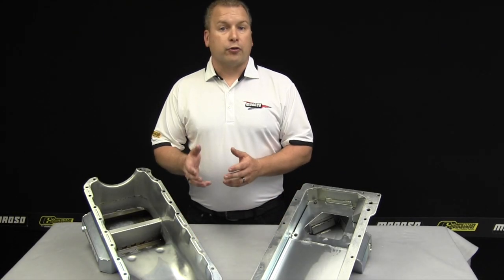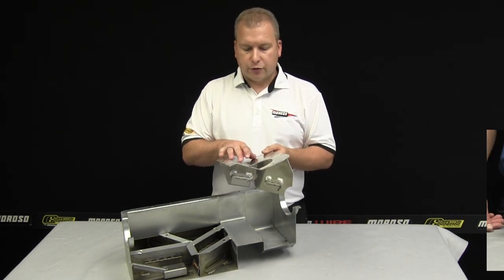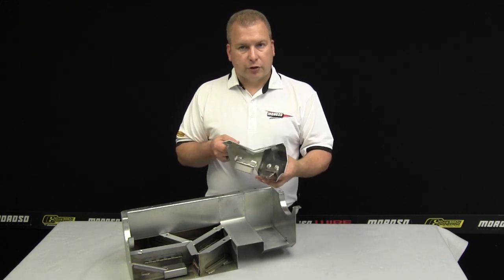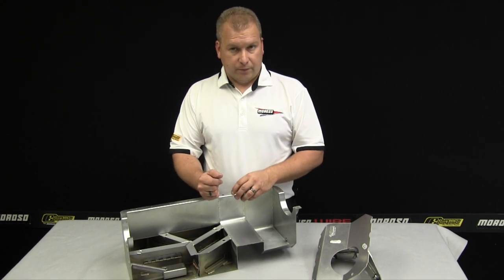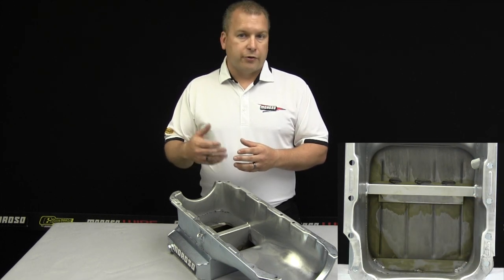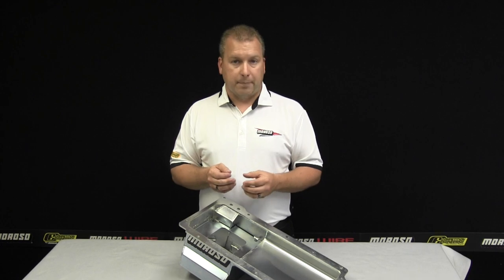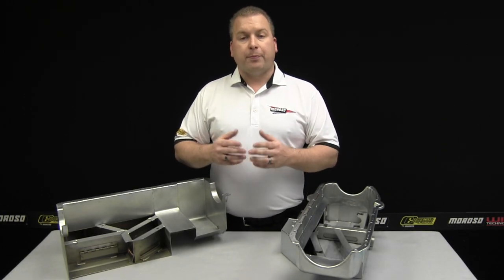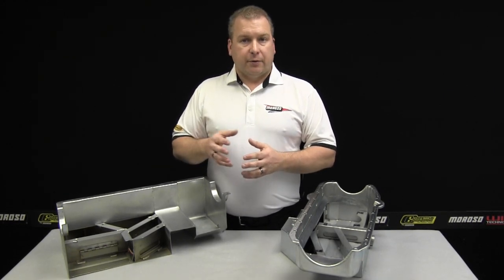Oil Pan Trap Door Baffing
Informative video on Oil Pan Trap Door Baffling